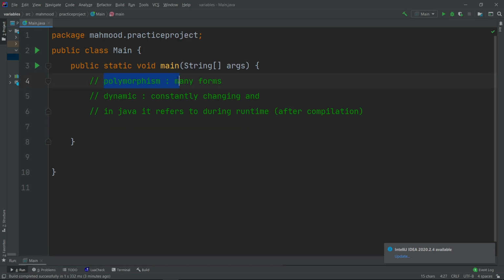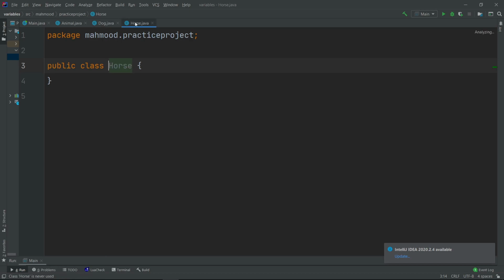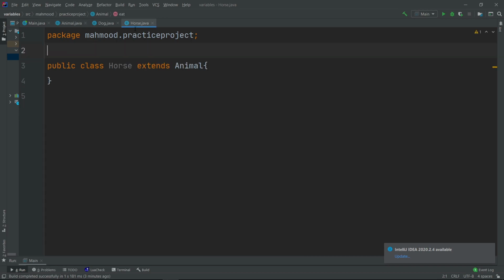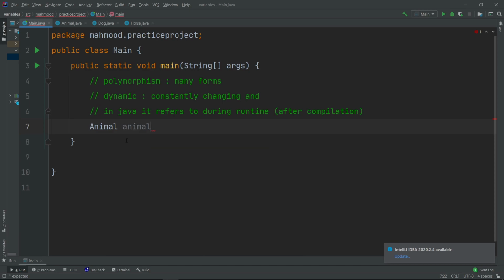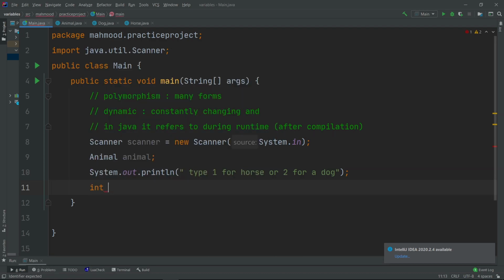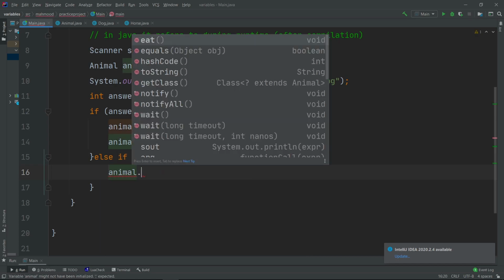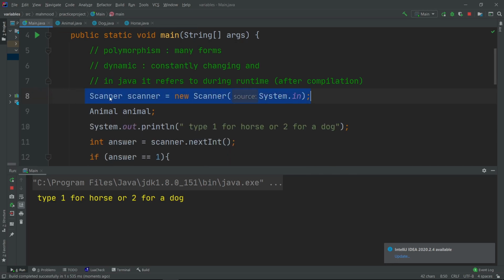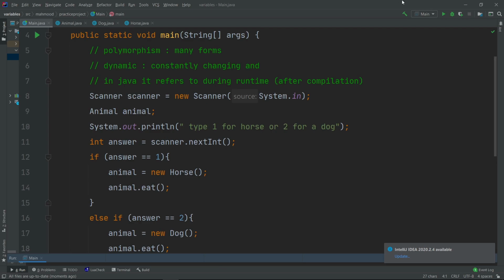Dynamic Polymorphism| java basics part 16 sohar university